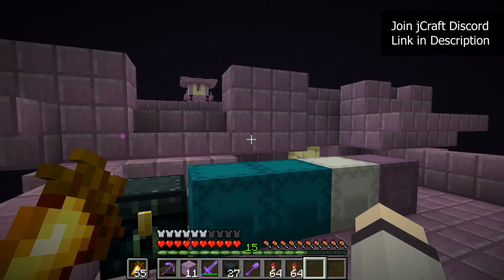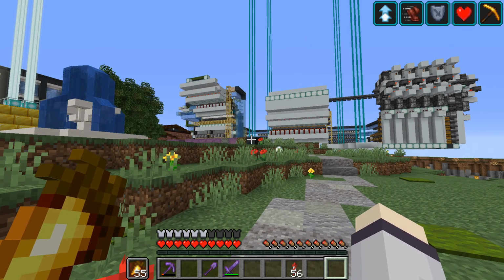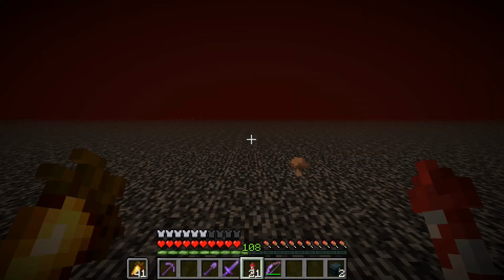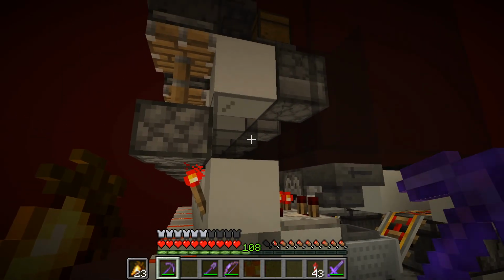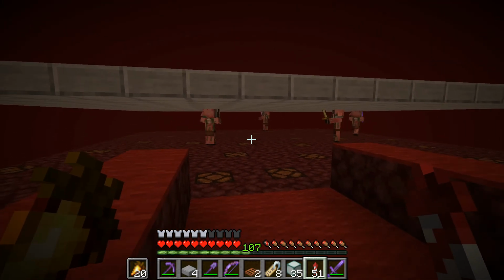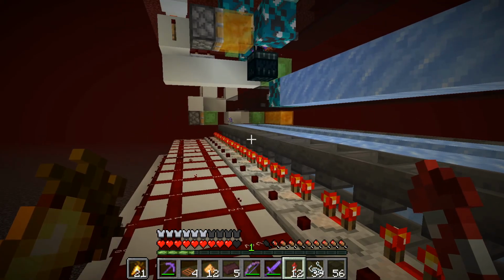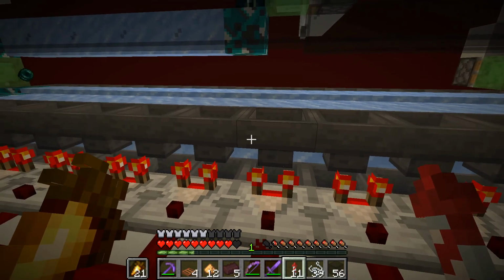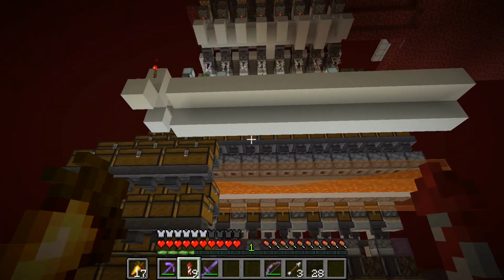jCraft Episode 49 - Piglin Bartering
In this episode, I complete a shulker box full of shulker shells, improve the gold/XP farm, fix the mob switch, and then build a piglin bartering system.

Update: I believe the mob switch issue was an unintended consequence of this bug fix

(Droppers between piglins get 2 stacks of items, Hoppers near redstone block with comparators pointing out of the get 2 stacks of items)